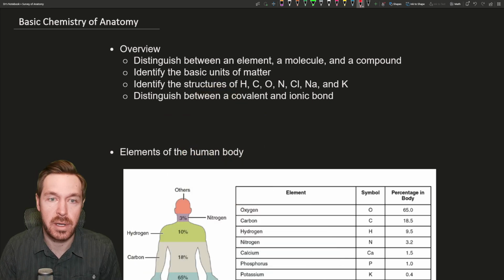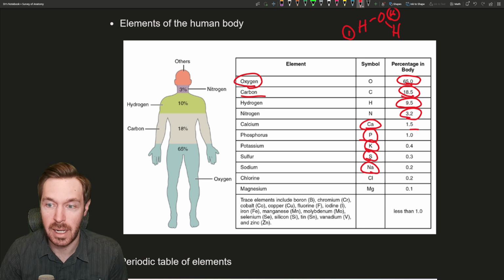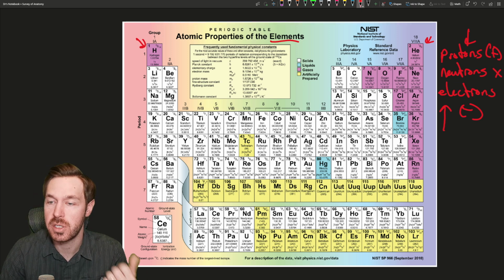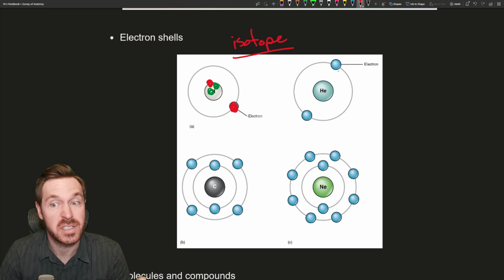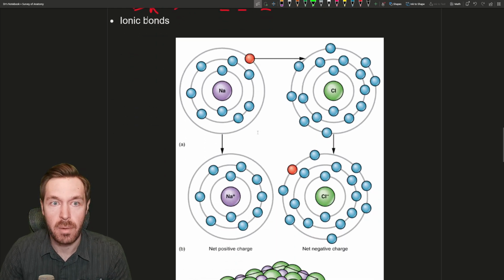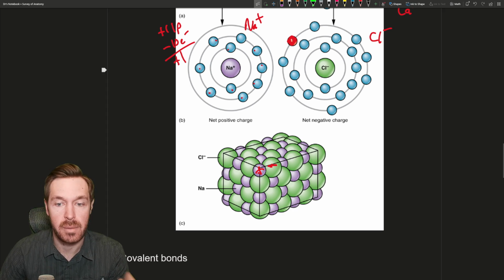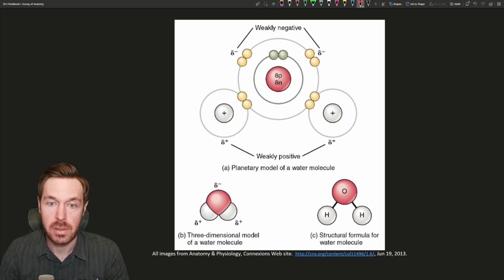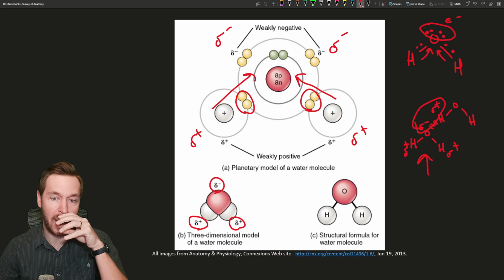Chemistry in Anatomy: The Foundation of Life's Processes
Welcome back to my anatomy and physiology series! In today's lecture, we're tackling a fundamental question: Why is chemistry crucial in understanding anatomy and physiology? This video is your guide to the basic chemistry underpinning the functions and structures within our bodies.

We start by exploring atoms, the building blocks of all matter, and how they combine to form elements, molecules, and compounds. I highlight the importance of elements like hydrogen, carbon, oxygen, nitrogen, and others in the human body, discussing their percentages by mass and roles in various physiological processes.

Understanding the bonds that hold these elements together is key, so we delve into covalent and ionic bonds, including their subtypes like polar and nonpolar covalent bonds, and the unique nature of hydrogen bonds. This foundational knowledge sets the stage for grasping how macromolecules are formed and interact within our bodies.

I also touch upon the structure of the periodic table and how it informs us about the properties of different elements, including protons, neutrons, and electrons, and their role in forming ions and isotopes.

This video serves as a prelude to the next one, where we will explore the four classes of macromolecules of life. Whether you're a student of biology, a health enthusiast, or simply curious about the wonders of the human body, this video offers valuable insights.